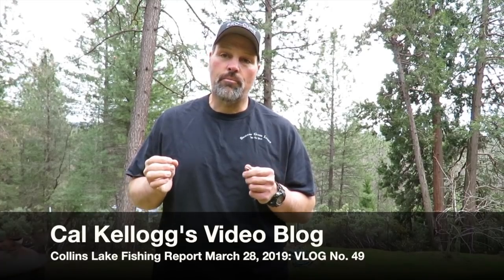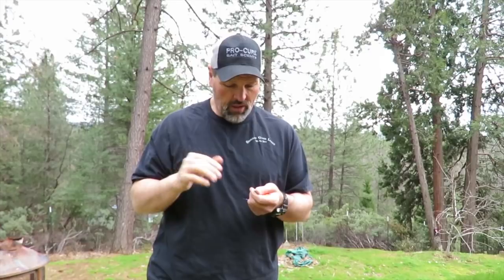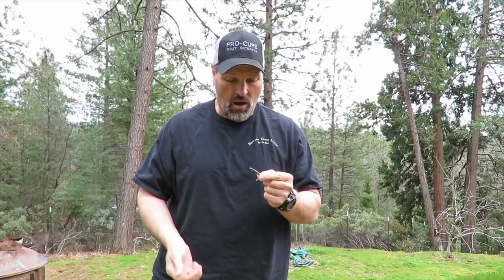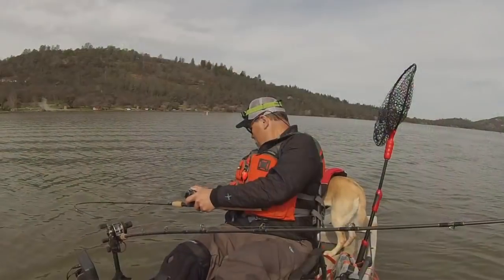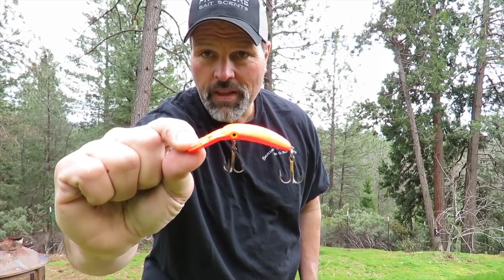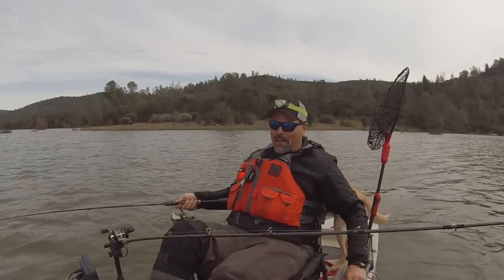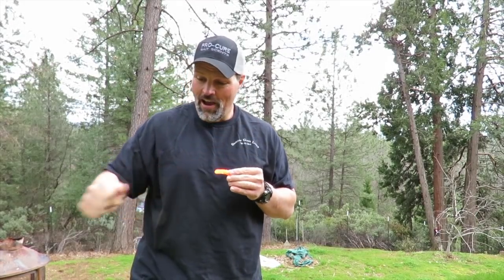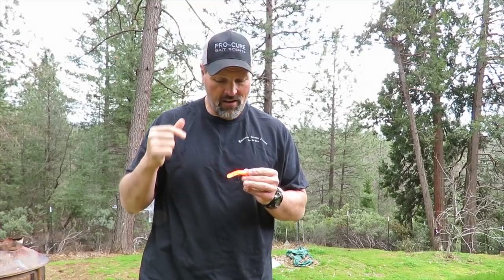Collins Lake Fishing Report March 28, 2019: VLOG No 49